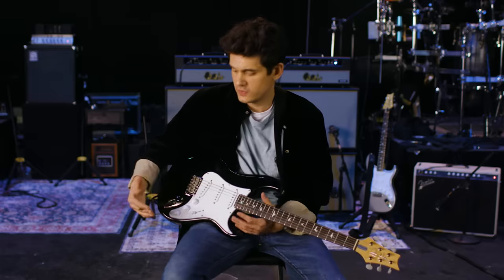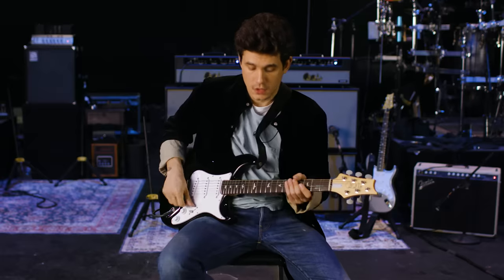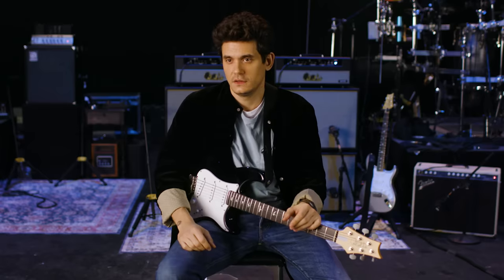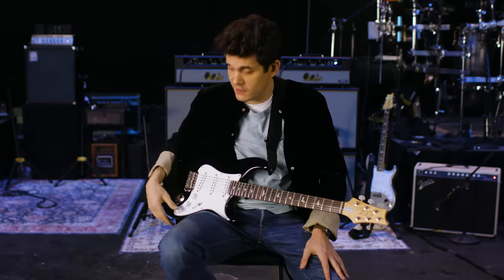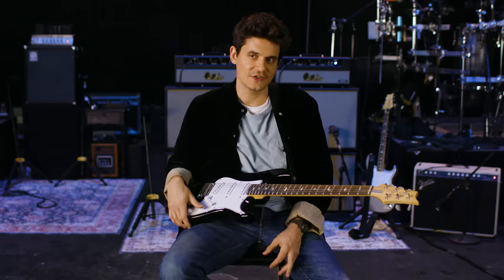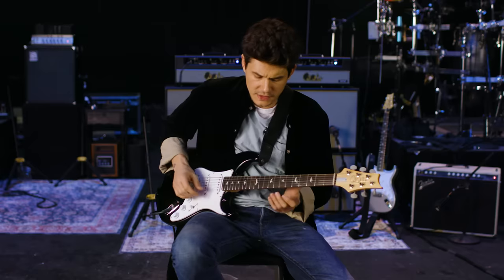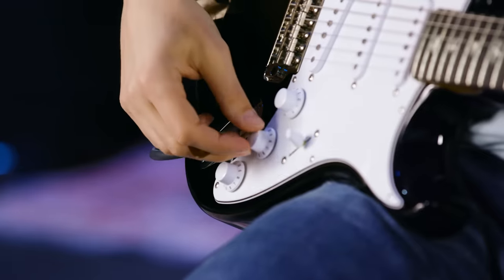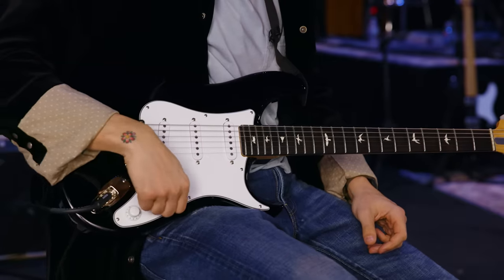John Mayer | Behind the PRS Silver Sky Guitar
We caught up with John Mayer at rehearsals for his latest world tour for a demo and discussion of his PRS Silver Sky model. In this video, John shares insights on the collaborative relationship he and Paul Reed Smith had in working to modernize the design of the electric guitar, all while chasing the perfect feel and idealized tone of well-loved vintage instruments.